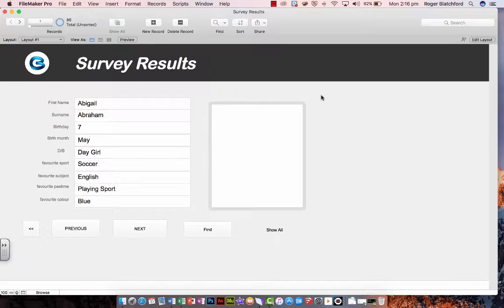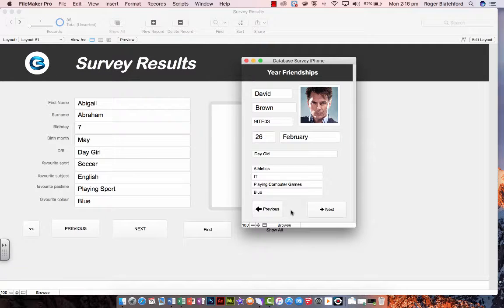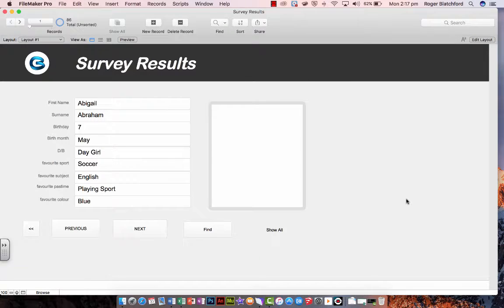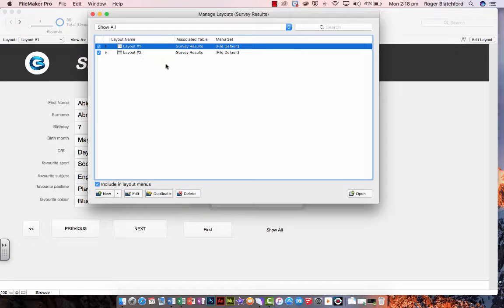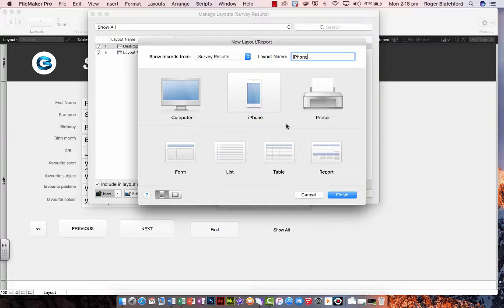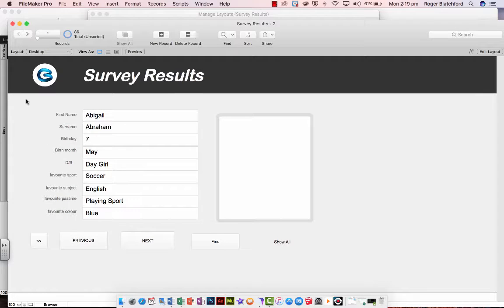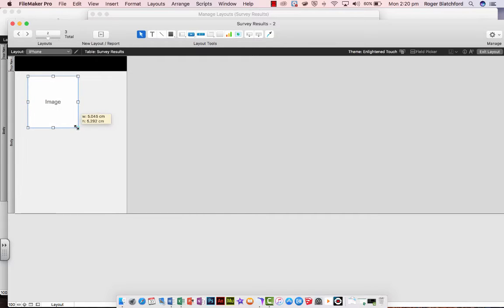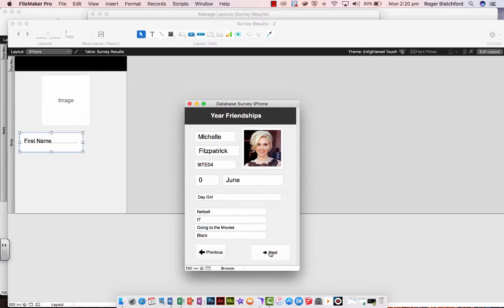Video12 iPhone layout